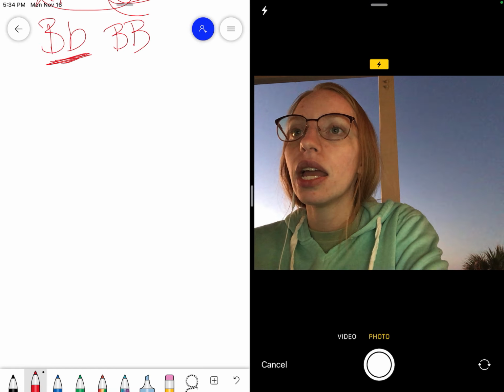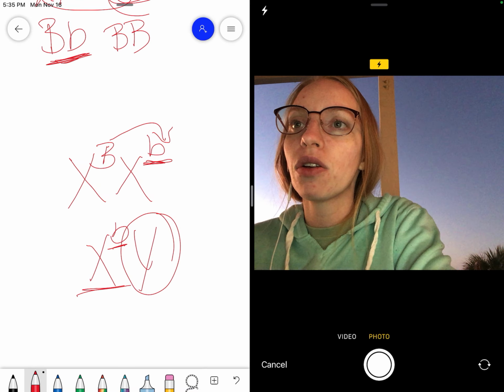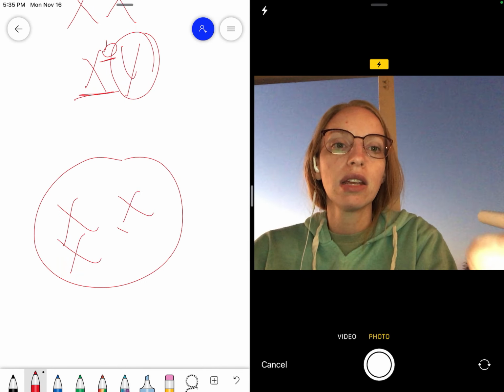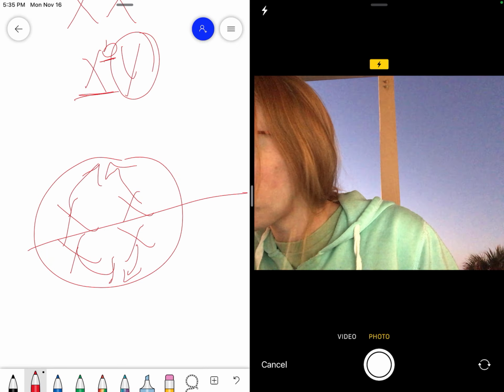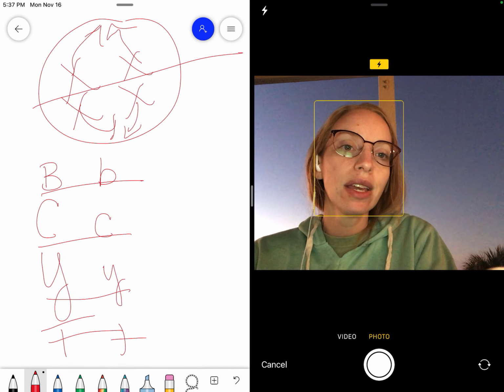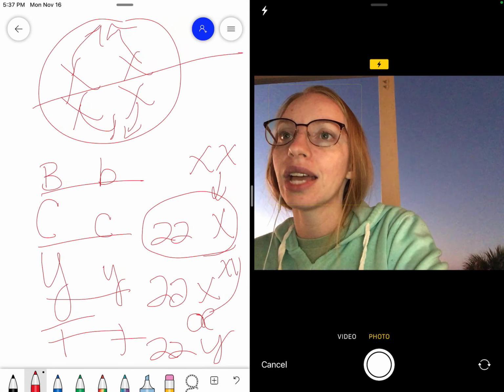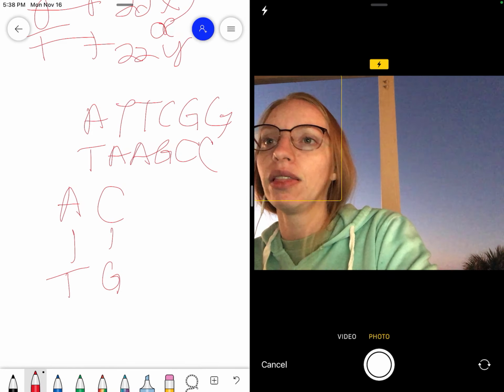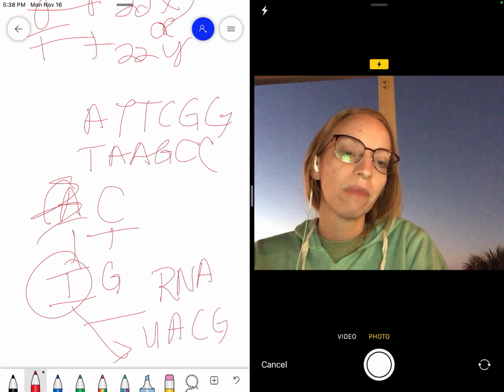Exam 3 MC pt3